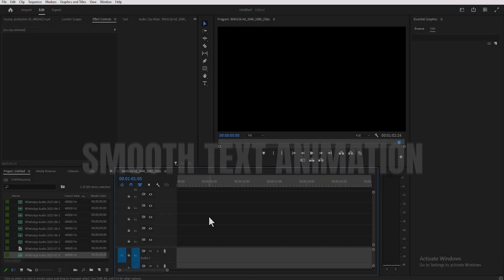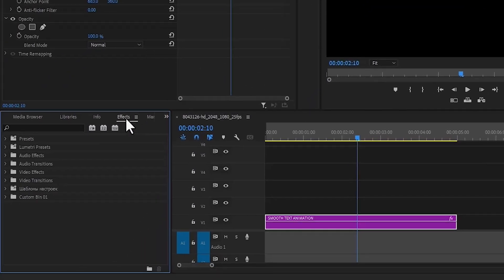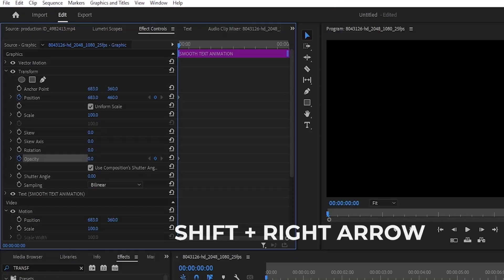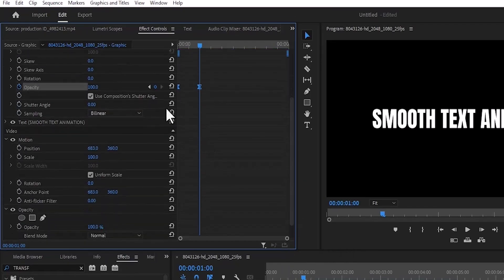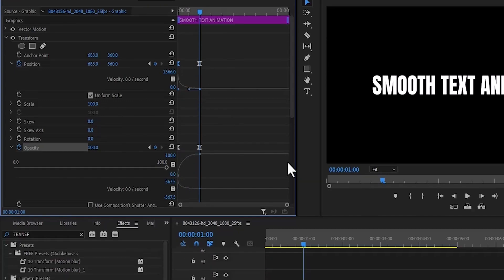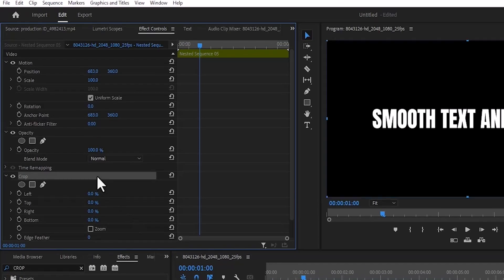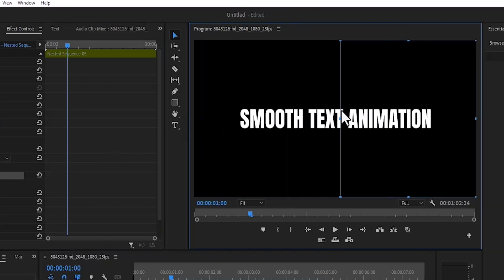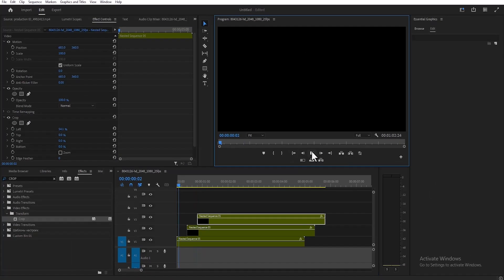Smooth Word-by-Word Text Animation in Premiere Pro (Step-by-Step)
Learn how to create smooth word-by-word text animation in Adobe Premiere Pro with this easy-to-follow tutorial!

Whether you're working on cinematic titles, YouTube intros, lyric videos, or social media content, this technique will help you bring your text to life — one word at a time.

🎯 In this tutorial, you'll discover:
Step-by-step guide to animating words individually
Keyframe tips for smooth transitions
How to use essential graphics and effects
Bonus tips for timing and styling your text

💡 Perfect for beginners and experienced editors looking to upgrade their motion graphics game in Premiere Pro!